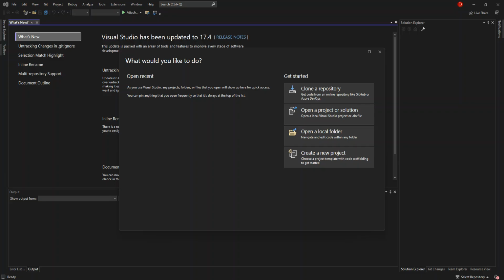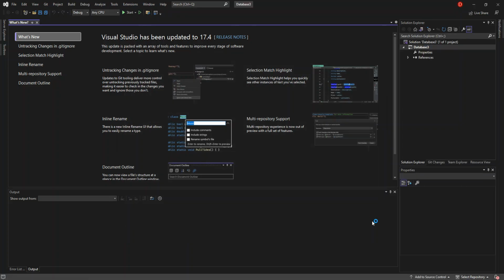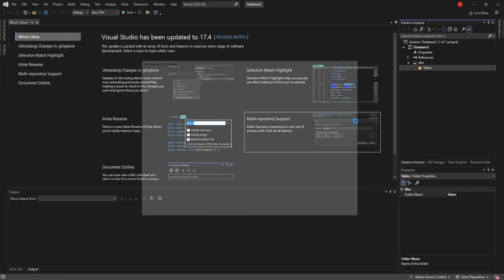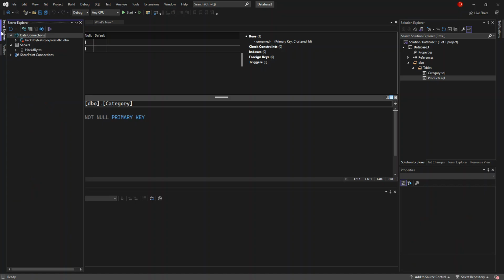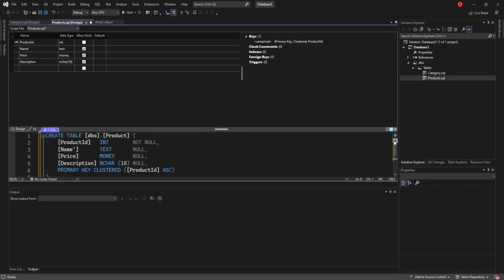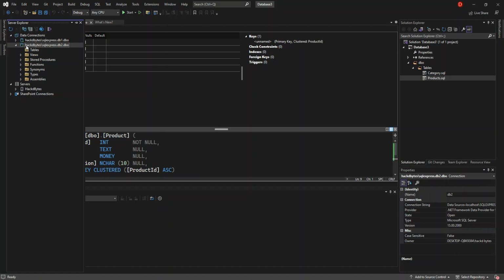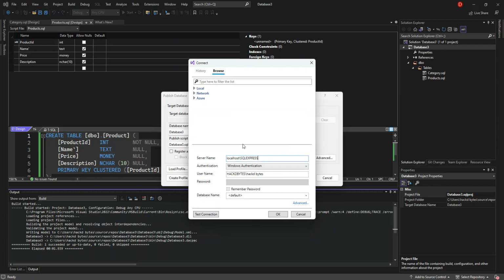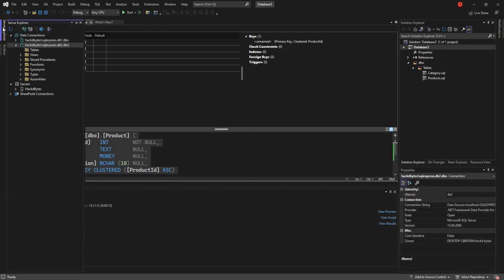How to Deploy a Database Project to Microsoft SQL Server in Visual Studio 2026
In this tutorial, you'll learn how to deploy a Database Project to Microsoft SQL Server using Visual Studio 2026. We'll take a SQL Server Database Project, configure the deployment settings, build the project, and publish the database directly to a SQL Server instance.

This step-by-step guide is ideal for developers who want to manage and deploy database schemas using Visual Studio and SQL Server Database Projects.

📌 What you'll learn:

- Create and open a SQL Server Database Project
- Connect Visual Studio 2026 to SQL Server
- Configure database project settings
- Build the database project
- Generate the database deployment package
- Configure the target SQL Server
- Publish the database to SQL Server
- Compare the project schema with the target database
- Deploy tables, views, stored procedures, and other objects
- Verify the deployed database
- Troubleshoot common deployment errors

💡 Database Projects make it easier to manage database schemas alongside your application source code and provide a repeatable way to build and deploy SQL Server databases.

Perfect for:

- Database Developers
- C# and .NET Developers
- Visual Studio Users
- DevOps Developers
- Students learning SQL Server
- Developers working with Database Projects

If you found this tutorial helpful, don't forget to Like, Subscribe, and turn on notifications for more Visual Studio 2026 tutorials covering SQL Server, C#, .NET, databases, Android, ASP.NET Core, Entity Framework Core, and more.